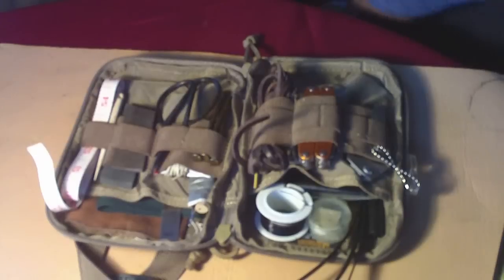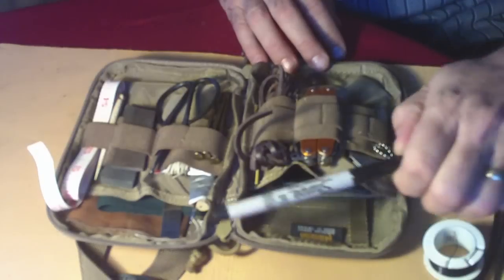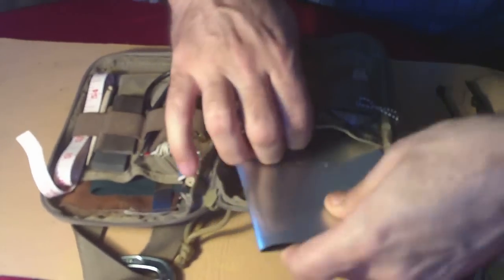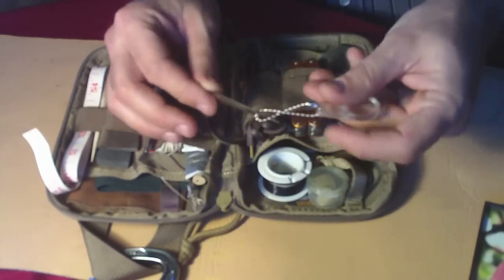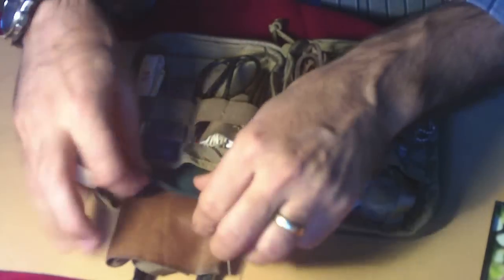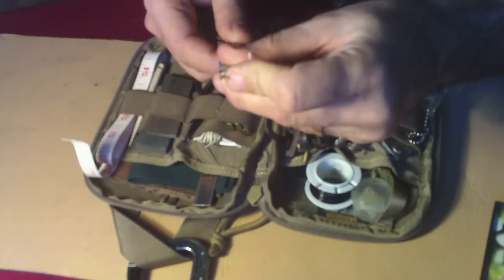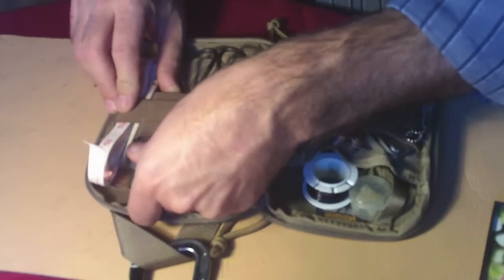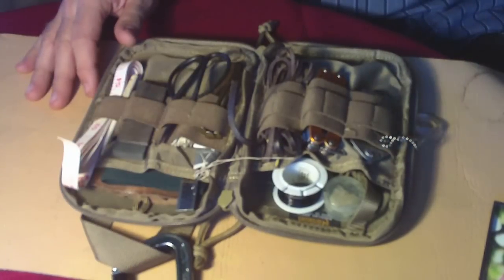Roger's Ranger's Gear Repair Kit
Here are the contents of my "repair kit" in a Maxpedition pouch.  This is a pretty big kit, but let's me do quite a bit of leatherwork/sewing.

It weighs 1# and I would not want to "hump it up the AT", but works great for weekend type hikes/camps where I have time to do some hobby work.